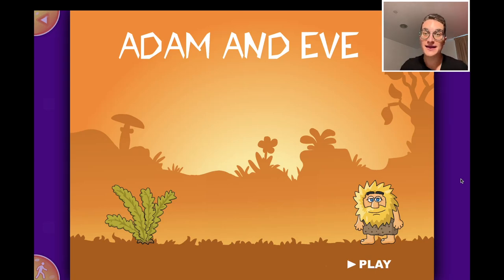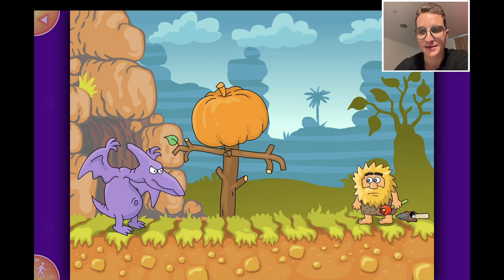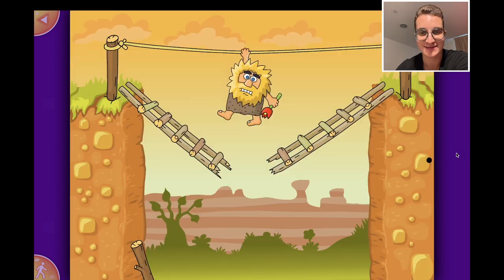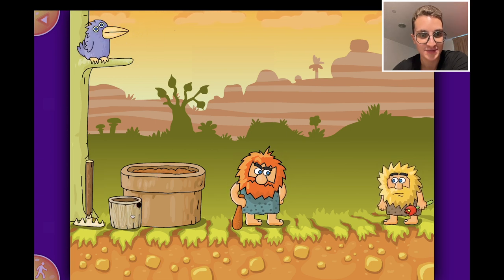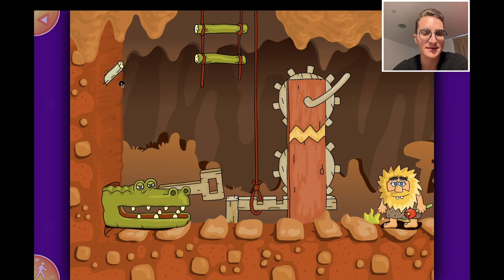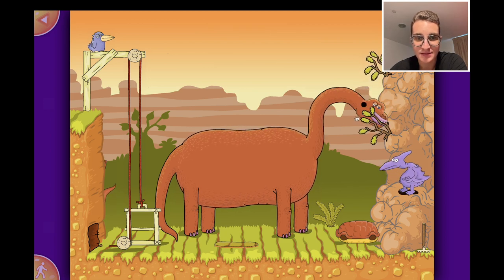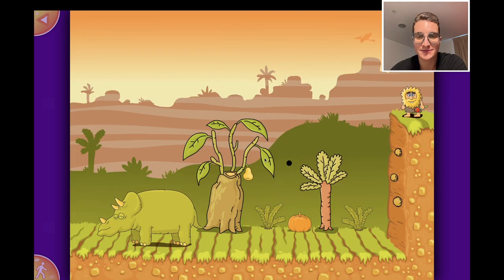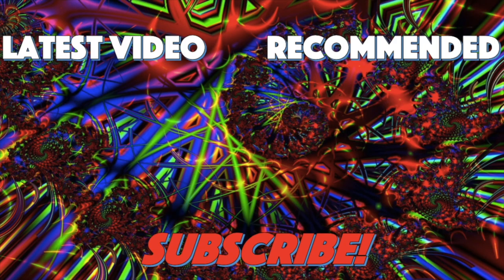Adam and Eve Mini Game with Commentary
Adam is on a mission to find his wife Eve in paradise. Help him find his way to Eve.